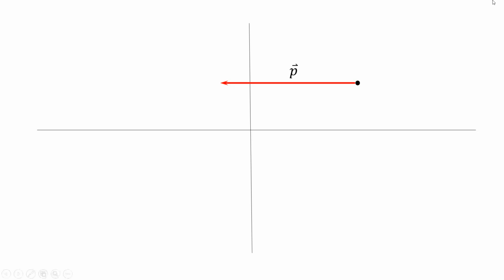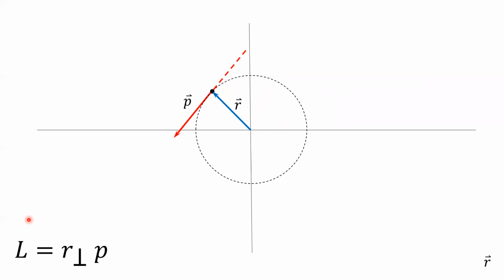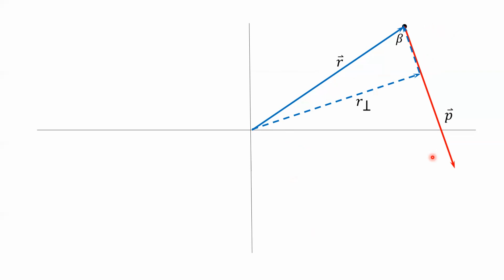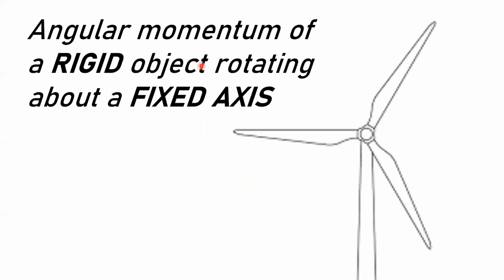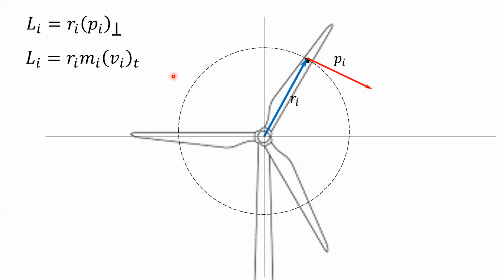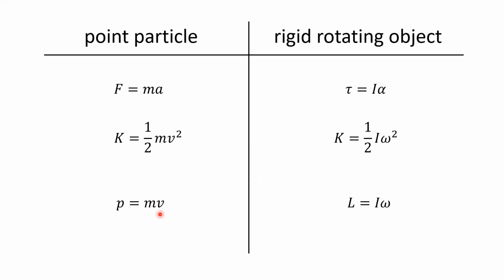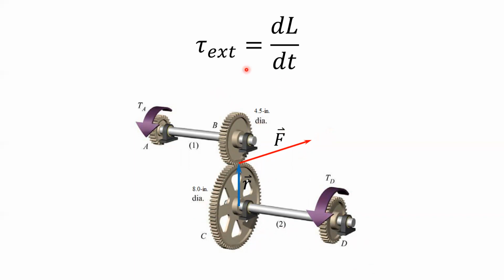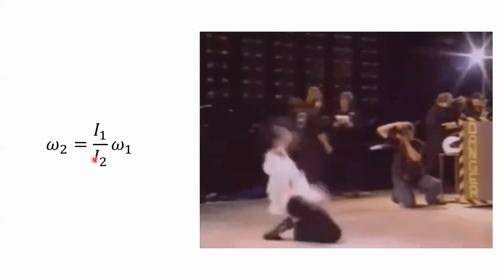Angular Momentum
The video begins with an introduction to the definition of angular momentum for a point particle moving in a single plane (the cross product is not used in this definition). Next, a rigid rotating object is examined. The sum of the angular momenta of all particles in the object is calculated and shown to reduce to a simple formula for total angular momentum. Lastly, I look at the special circumstance in which angular momentum is conserved.